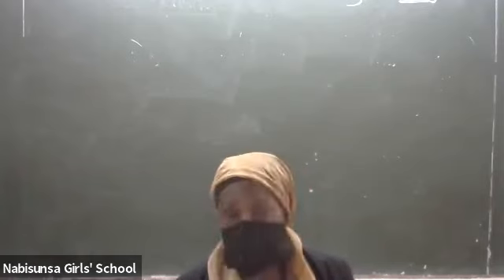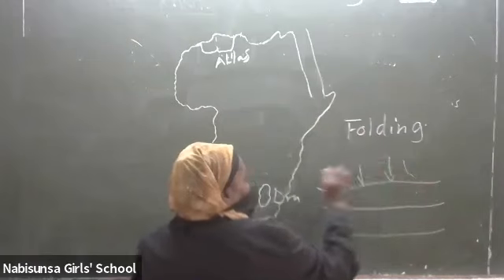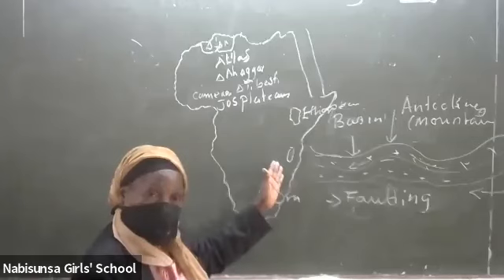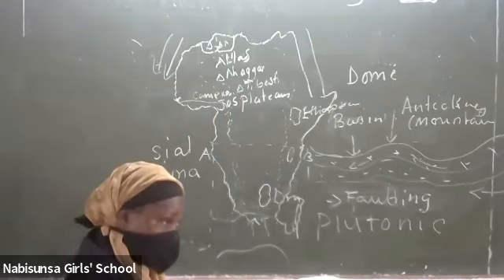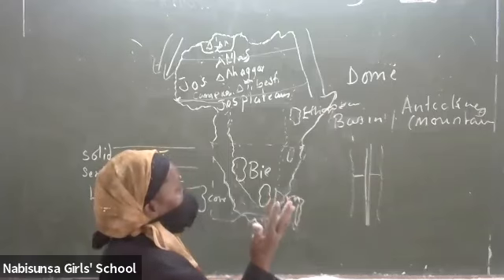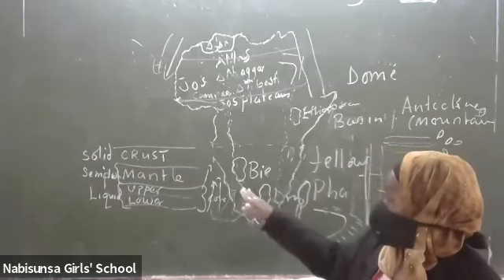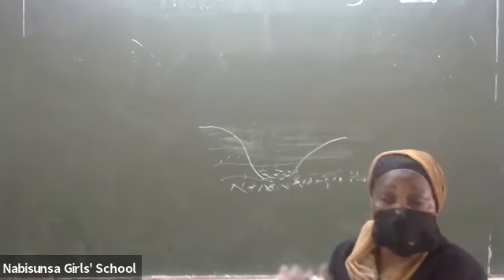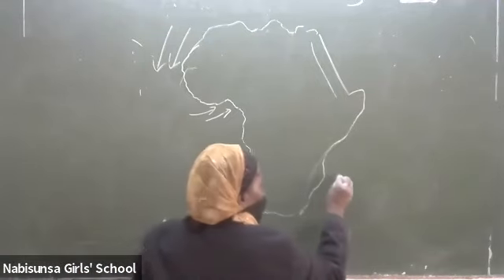S3 GEOGRAPHY 13/JULY/2021 HJT.MWAJJUMA NABAWANUKA